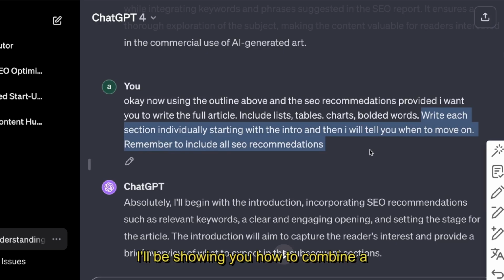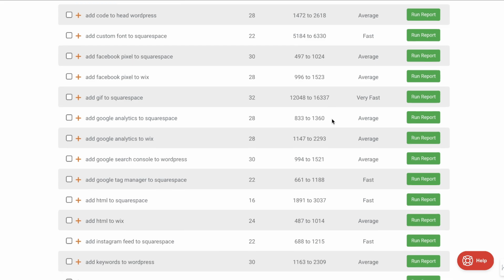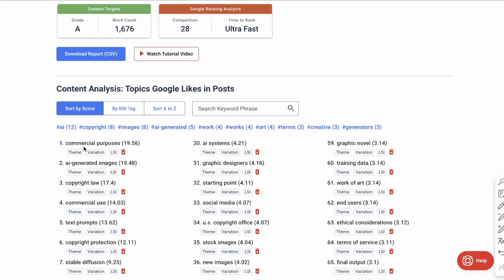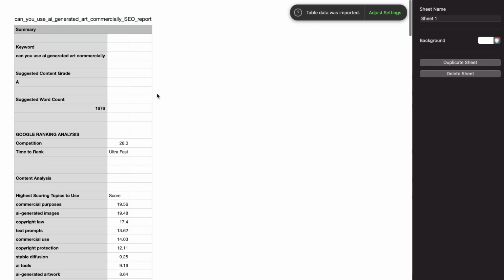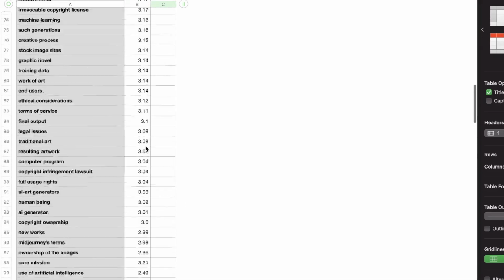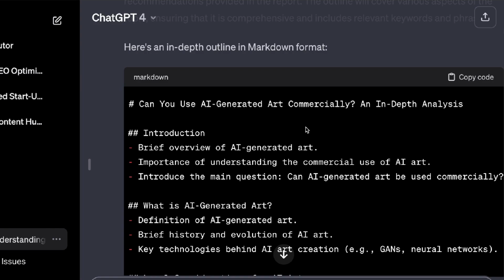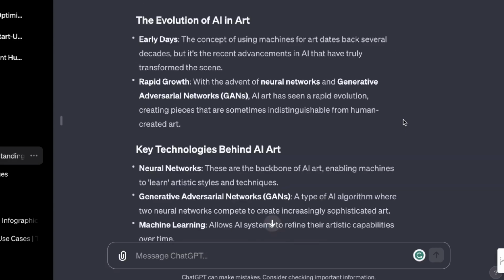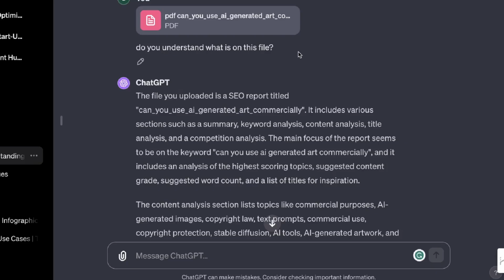RankIQ + Secret ChatGPT Feature = Articles That RANK!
🚀 Discover the Power of RankIQ and ChatGPT for SEO Mastery! 🚀
Custom Blog Writing Service (1 Free Article)

In this game-changing video, we delve deep into the world of SEO optimization with a unique twist! Watch as we uncover a hidden ChatGPT feature and combine it with the insights from RankIQ to create SEO magic.

🔍 What's Inside:

Exclusive Insights: We start by exploring a handpicked keyword from RankIQ, known for its exceptional SEO capabilities.
Seamless Integration: Experience the moment we upload the RankIQ report into ChatGPT.
Creative Synergy: Witness the amazing collaboration as ChatGPT utilizes RankIQ's recommendations to craft an in-depth, SEO-optimized article.
Astounding Results: The outcome? A comprehensive 2000+ word article, meticulously optimized for SEO.
📈 Key Highlights:

Step-by-Step Process: Follow our journey from keyword selection to final article creation.
Practical Tips: Gain insights into using RankIQ and ChatGPT effectively for your SEO needs.
Real-Time Demonstration: See the actual process and the impressive results in real-time.
💡 Whether you're a content creator, digital marketer, or SEO enthusiast, this video is a treasure trove of valuable information. Learn how to leverage these powerful tools to skyrocket your content's search engine ranking!

🔗 Explore More:

Learn more about RankIQ: [RankIQ Link]
Discover ChatGPT's capabilities: [ChatGPT Link]

📚 Equip Yourself with SEO Knowledge! Watch now and transform your approach to content creation with RankIQ and ChatGPT. Let's create content that RANKS!